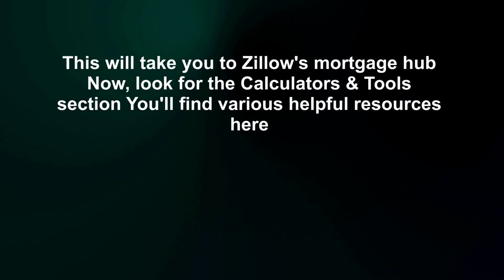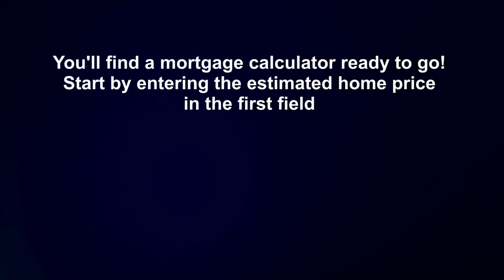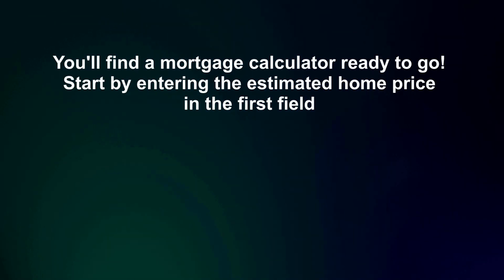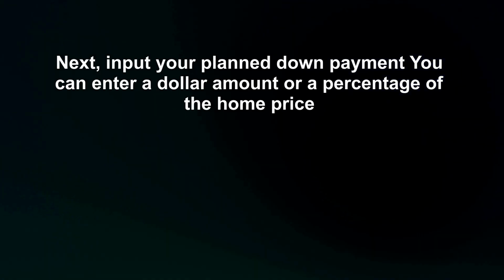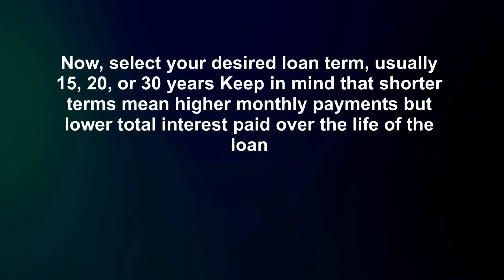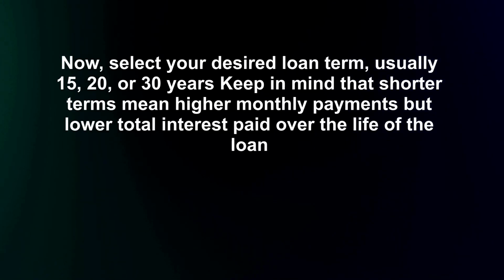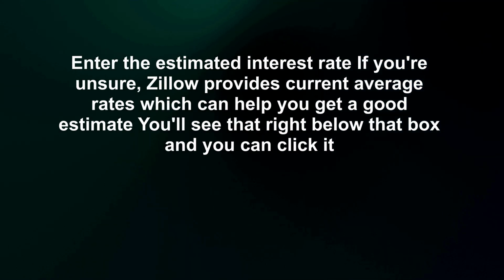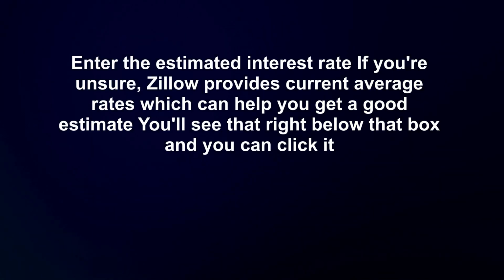How to Estimate Your Morgage Payment Zillow - GUIDE!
How to Estimate Your Morgage Payment Zillow explains how to use Zillow's tools to calculate potential mortgage costs, simplifying understanding monthly payments based on loan terms and interest rates.

00:00 Mortgage Maze
00:05 Zillow.com
00:11 Calculators & Tools
00:16 Home Price
00:19 Down Payment
00:23 Loan Term
00:28 Interest Rate
00:34 Monthly Mortgage Payment
00:40 Refine Results